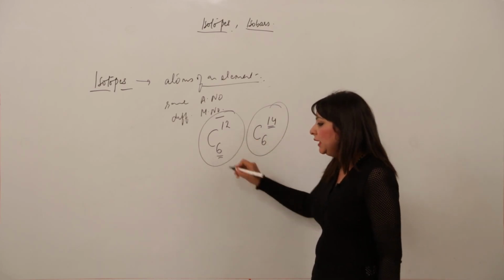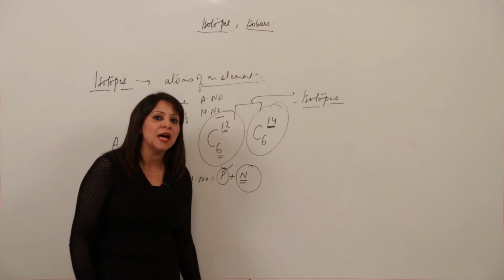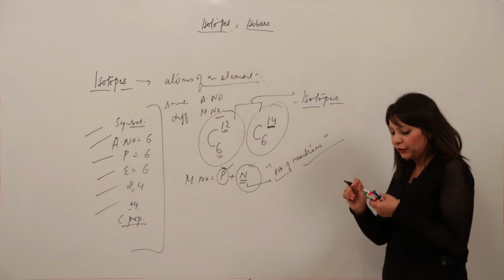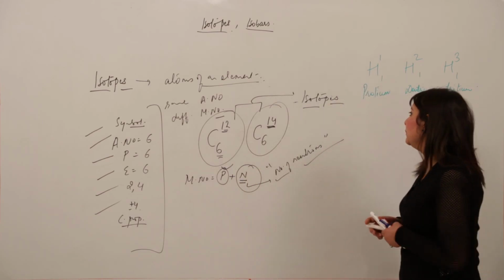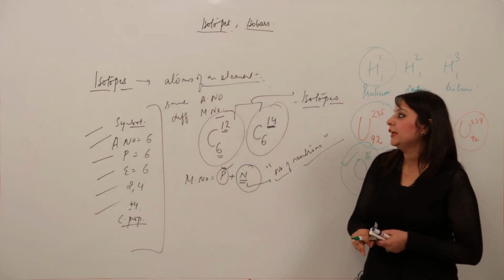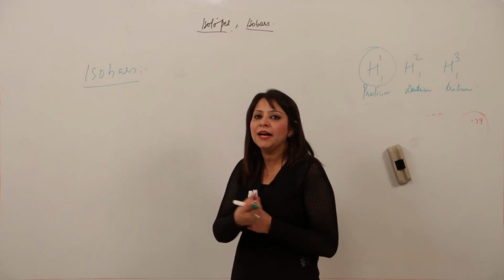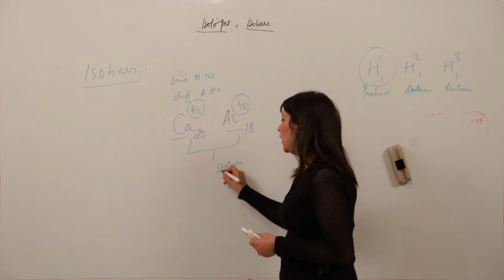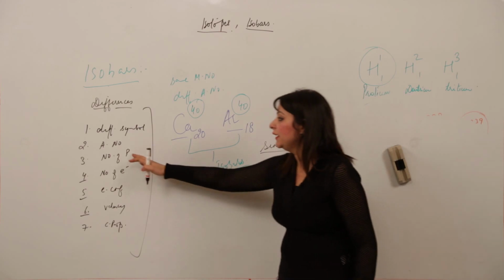Best Free Topic l CLASS 8th | CHEMISTRY | ICSE | STRUCTURE OF ATOM | isotopes and isobars l L23